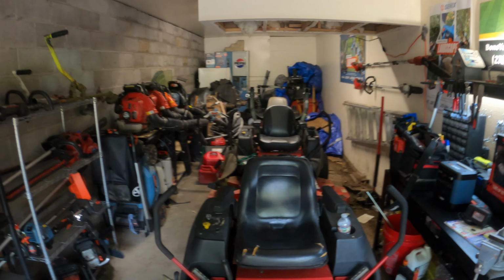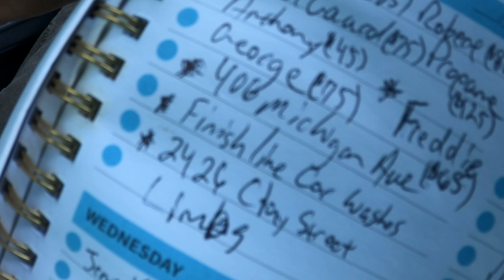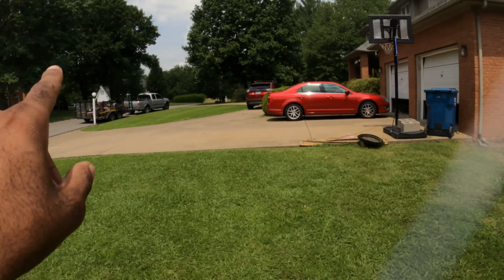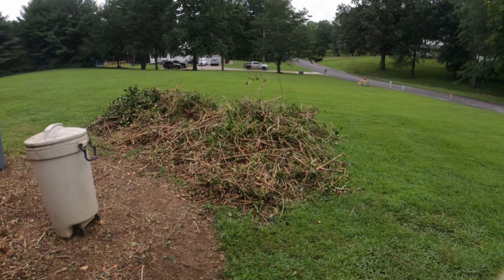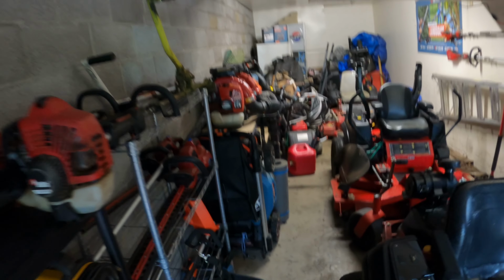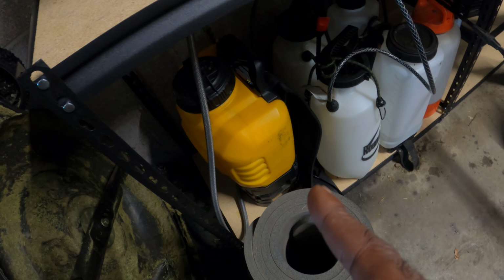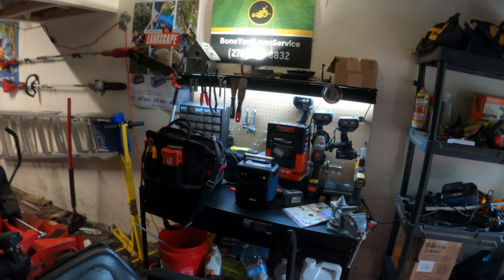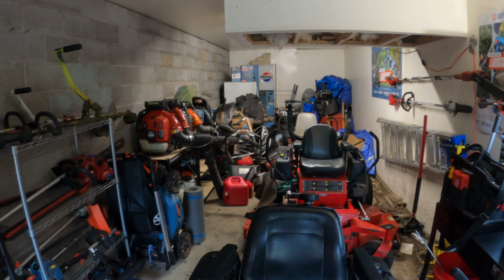The Future of Lawn Care: A.I. vs Blue Collar (Artificial Demand)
In this video I will show you a profitable day as a solo lawn care provider and discuss why a.i. will not replace the blue collar worker.  As we all know artificial intelligence will be replacing a nice amount of the work force in the future. I believe that some areas of the blue collar workforce can't be replace by just a machine alone. We may be working next to systems of a.i. in the future of lawn care and landscape but we will not be replaced.

if you would like to see some nice pics of me from the beginning until the

Interested in checking out my services and business even more you can do so and Follow me 👉🏾👉🏾👉🏾

LAWN EQUIPMENT
*Darwin's Grip 6.1
*Trimmer String
*Speed Feed Trimmer Head
*Work Boots
*Sun glasses

YOUTUBE EQUIPMENT
*GoPro Hero 8
*iPhone 11
*Camera I use
*Accessoires for Camera
*Rode Mic